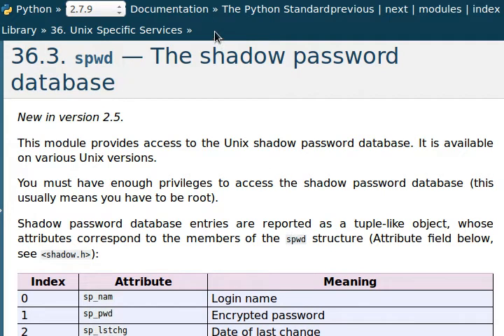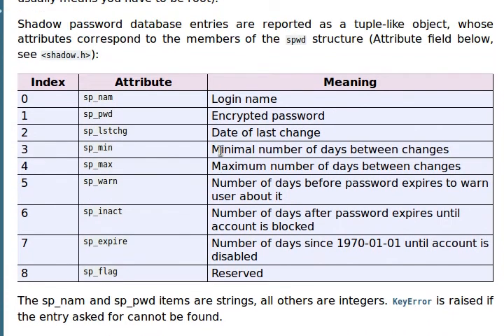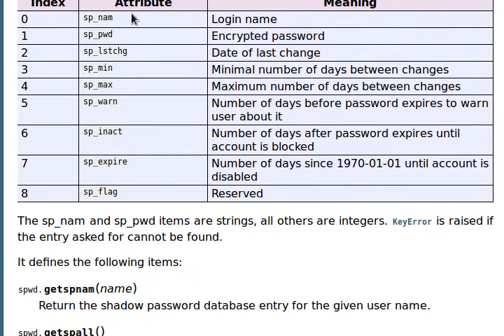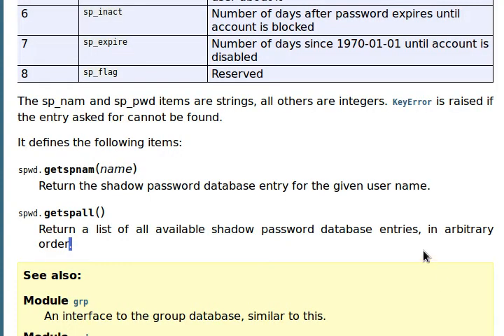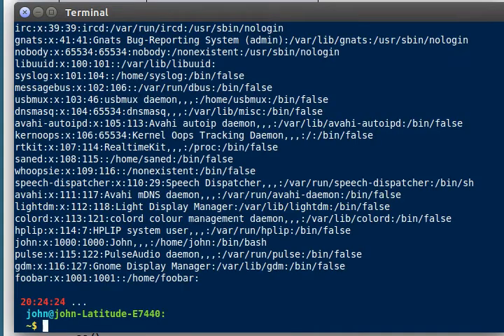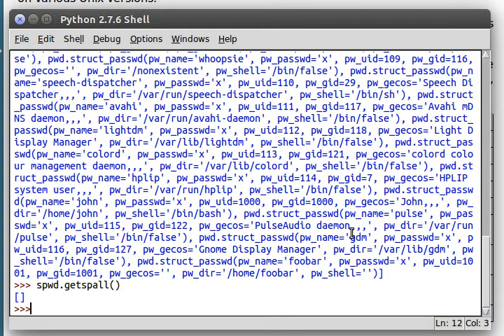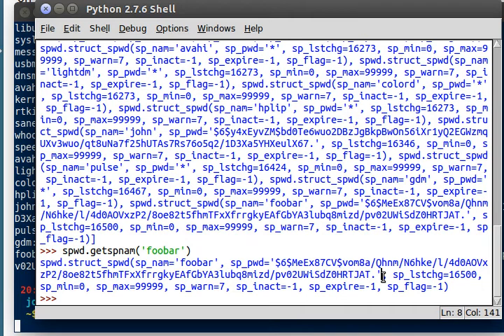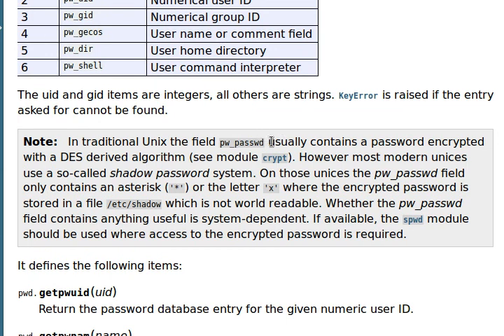Python Cracking Unix User Passwords 02 - spwd